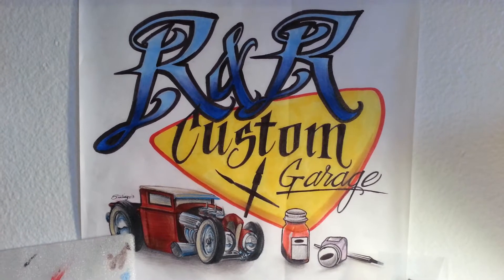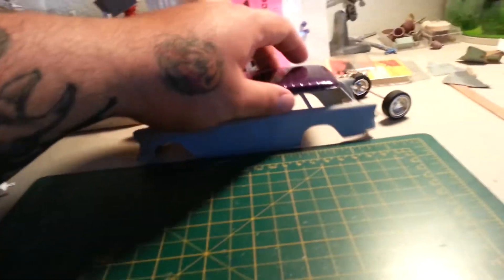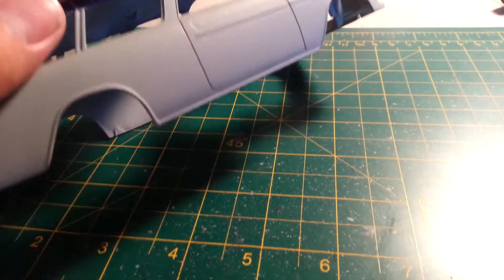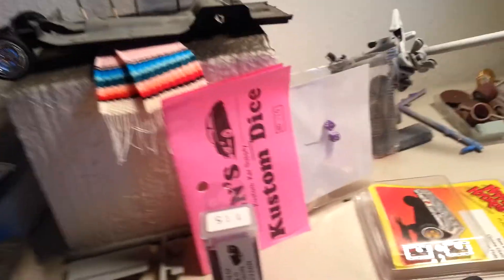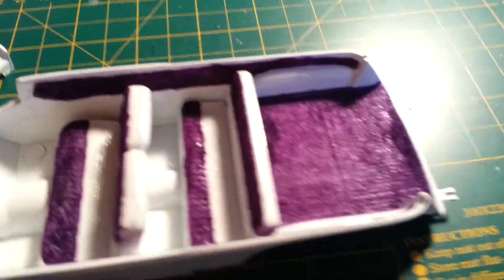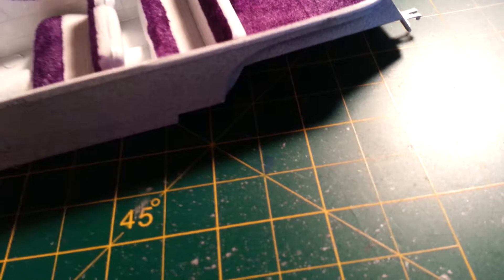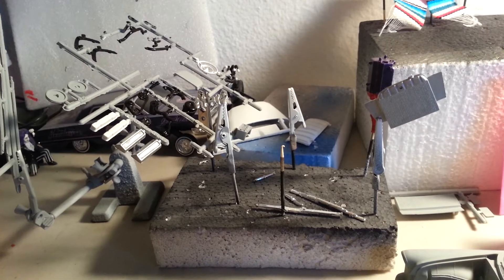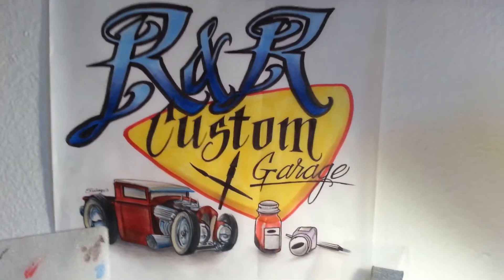55 Chevy Nomad part 2